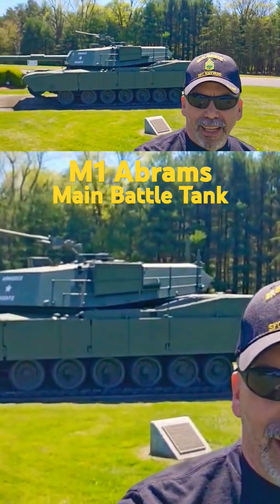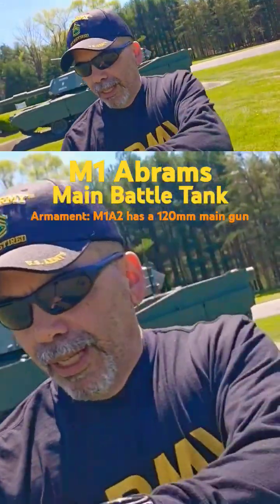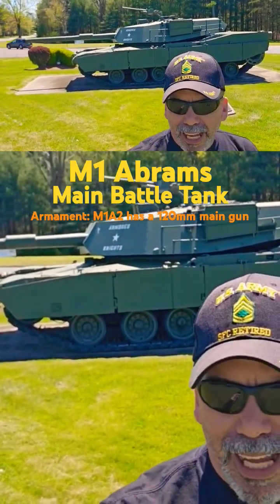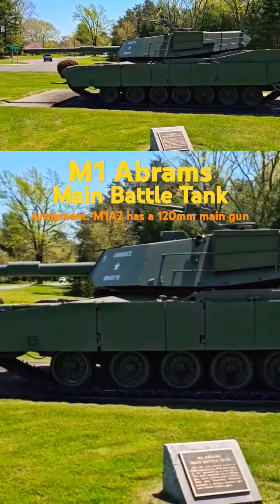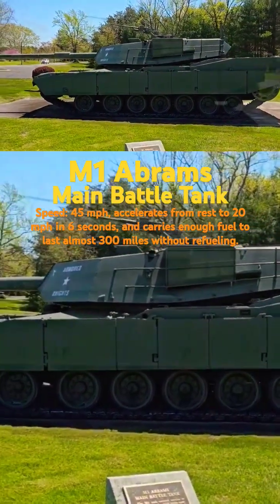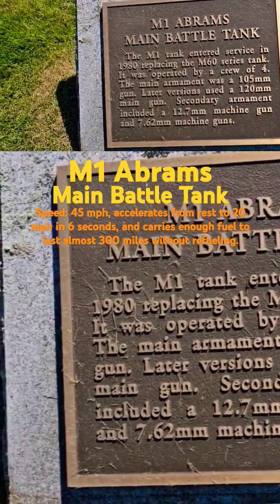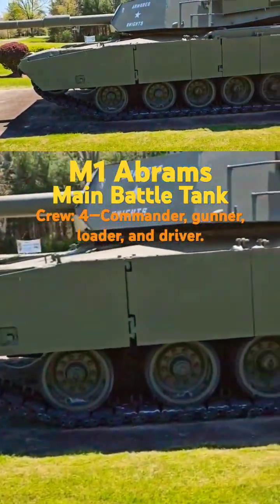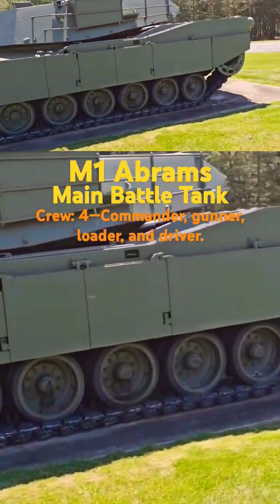Top Dog: M1 Abrams Main Battle Tank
The M1A2 Abrams is a formidable main battle tank used by the U.S. Army. Weighing around 68 tons, it features advanced armor, firepower and mobility. Its primary armament includes a 120mm Smooth Bore gun capable of firing various types of ammunition, enhancing its effectiveness against armored targets.

With a crew of four, it incorporates advanced technologies such as thermal imaging, computerized fire control systems, and reactive armor for increased survivability on the battlefield.

Approved for production in 1990, the M1A2 represents the U.S. Army’s technological improvement of the basic M1A1 design and the most modern battle tank in the world. Outwardly similar in appearance to the M1A1, the most notable exterior changes on the M1A2 are the redesigned Commander's Weapon Station (CWS) and the addition of a Commander's Independent Thermal Viewer) on the left side of the turret forward of the loader's hatch. Internally, however, the M1A2 has been radically redesigned to take advantage of newer technology.